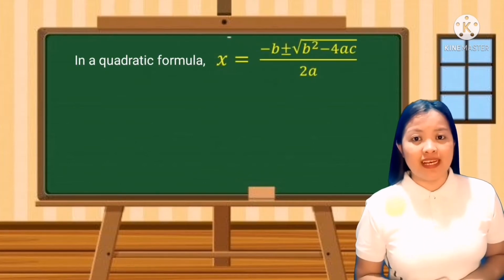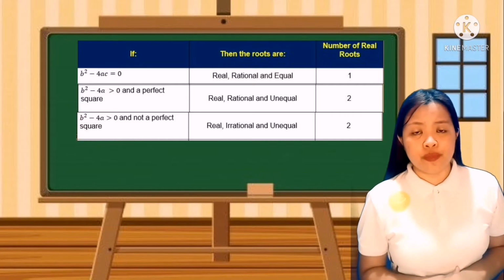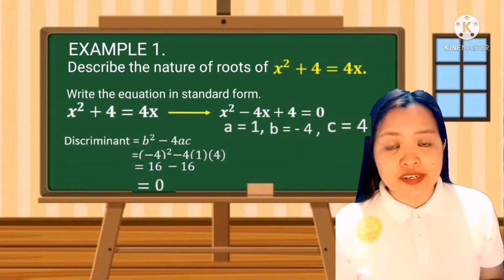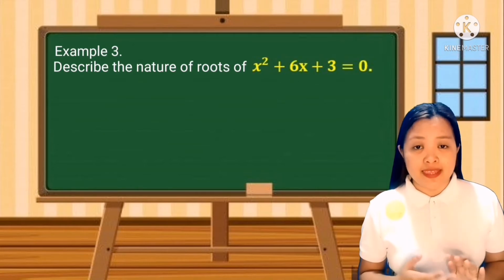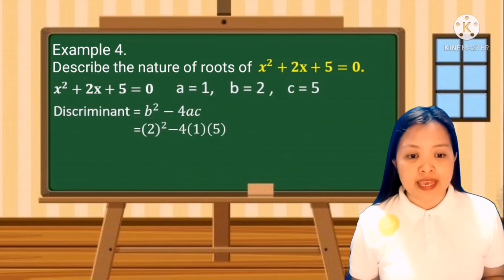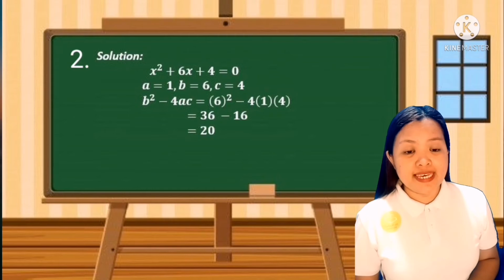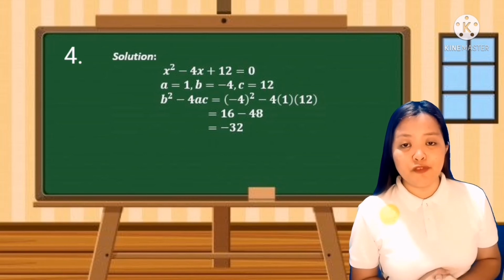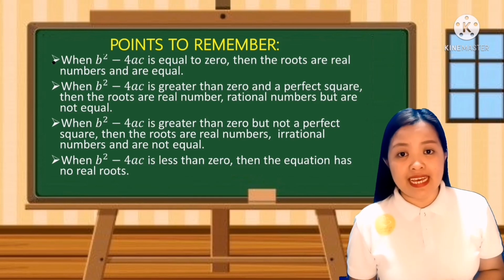Grade 9 Math: Week 2